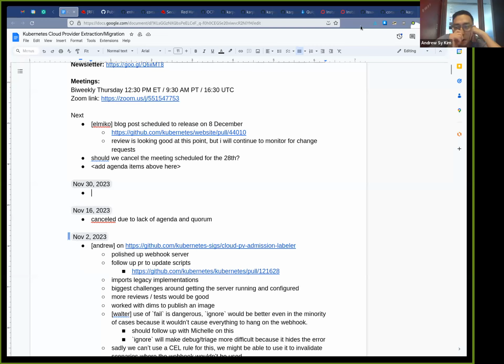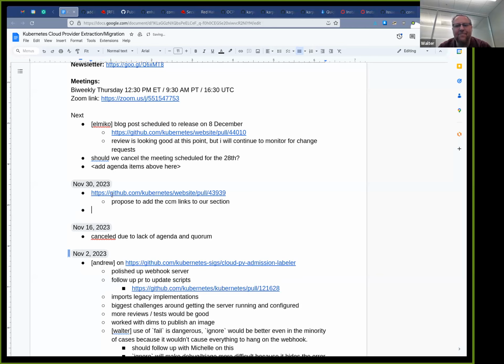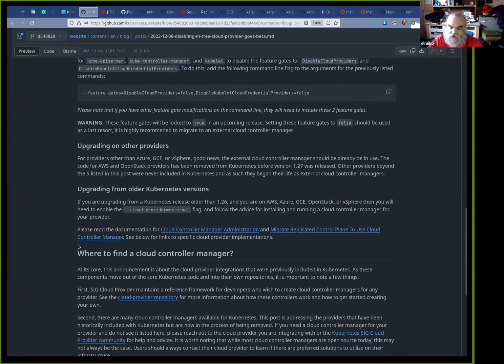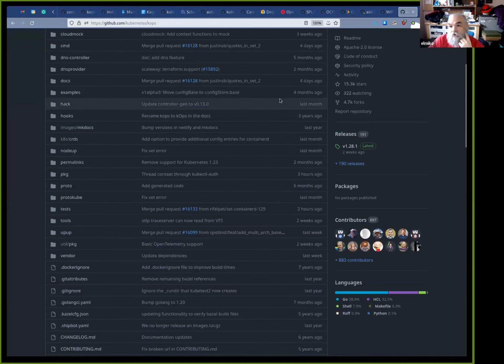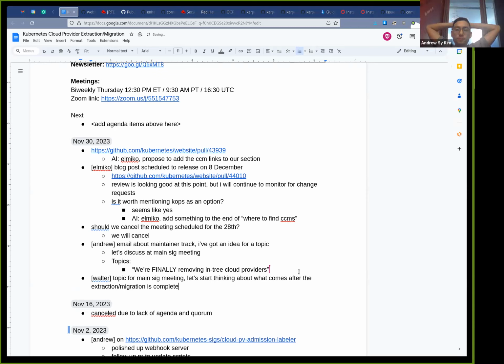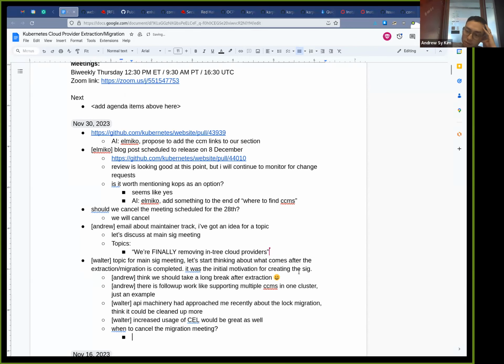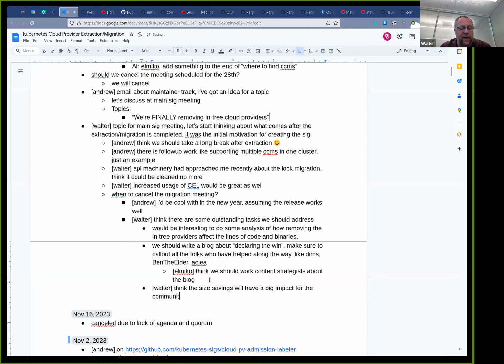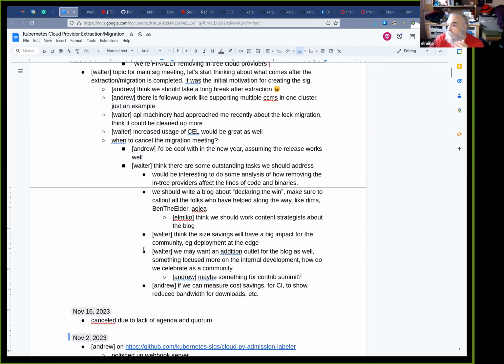SIG Cloud Provider migration/extraction subproject 2023-11-30